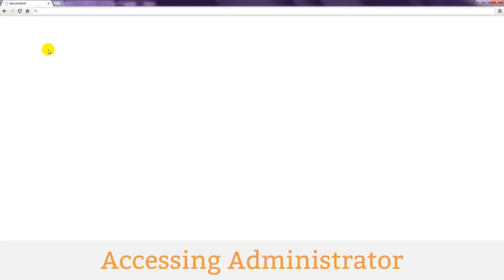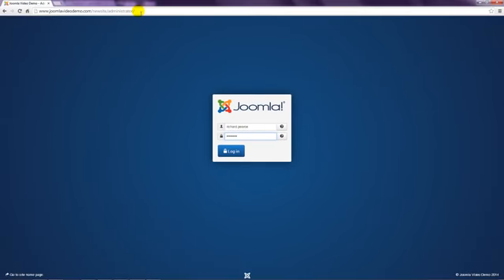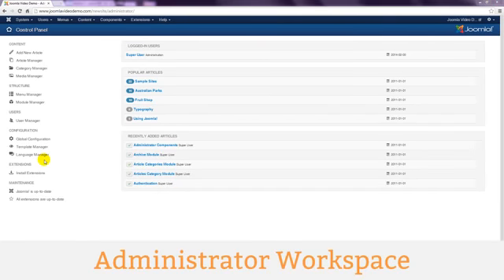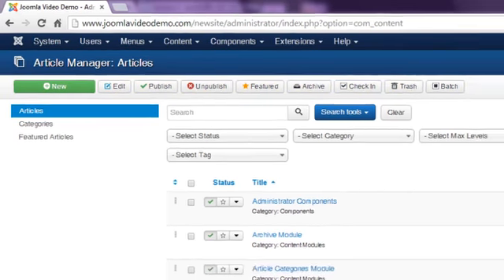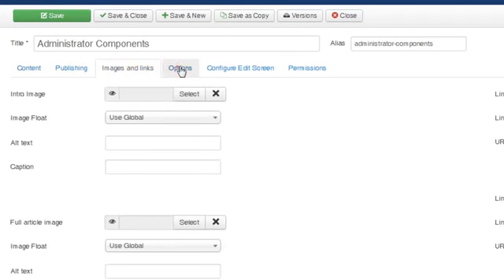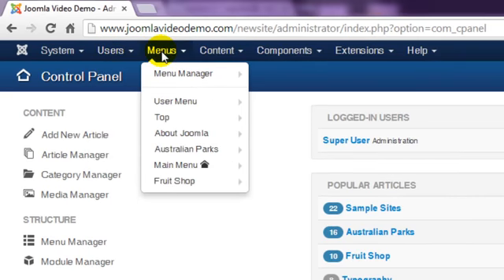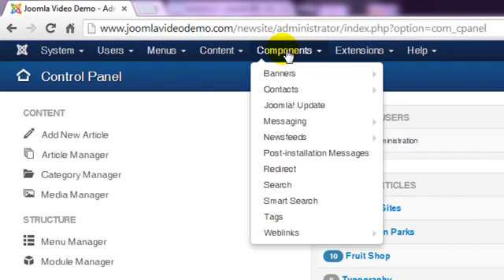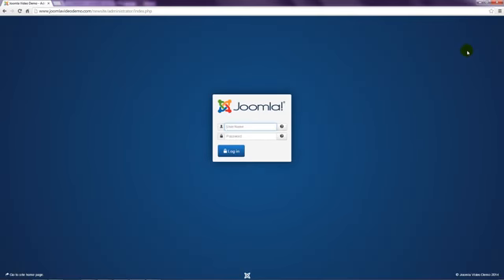Joomla 3 Tutorial Lesson 08 Administrator (joomla web design)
An overview of the Joomla Administrator.

* Accessing Administrator
* Review Messages
* Administrator Workspace
* Main Administrator Sections
*administrator